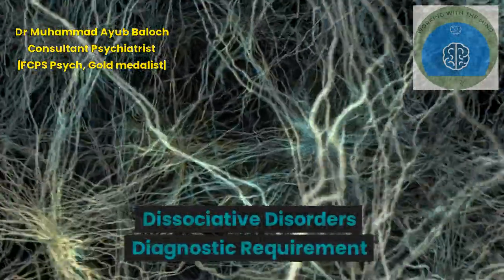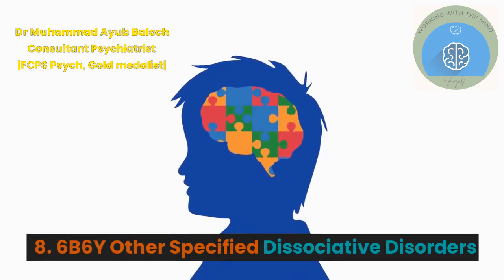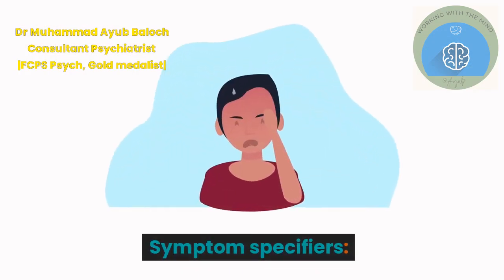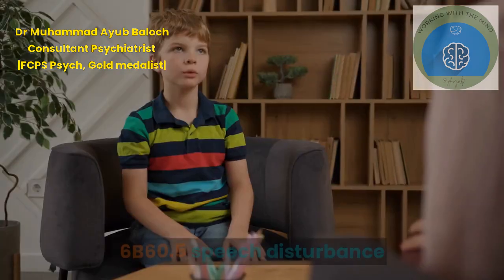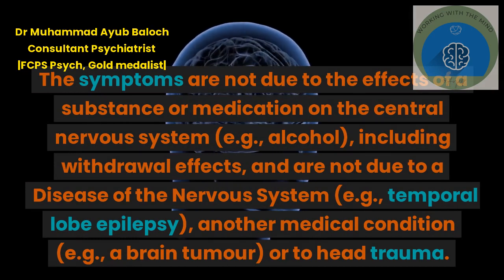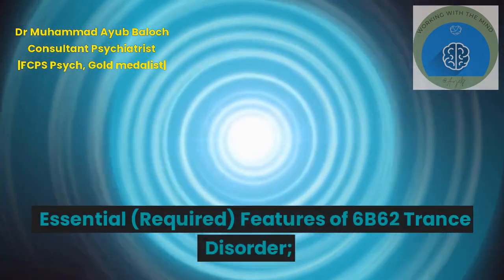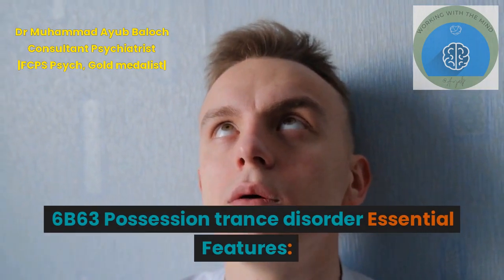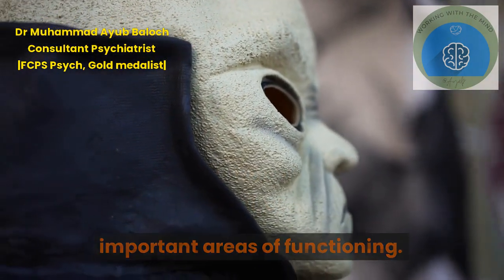Dissociative Disorders | Neurological Symptom Disorder, Amnesia, Trance &Possession Trance Disorder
Dissociative disorders are characterised by involuntary disruption or discontinuity in the normal integration of one or more of the following: identity, sensations, perceptions, affects, thoughts, memories, control over bodily movements, or behaviour. Disruption or discontinuity may be complete, but is more commonly partial, and can vary from day to day or even from hour to hour. The symptoms of dissociative disorders are not due the direct effects of a medication or substance, including withdrawal effects, are not better explained by another Mental, behavioural, or neurodevelopmental disorder, a Sleep-wake disorder, a Disease of the nervous system or other health condition, and are not part of an accepted cultural, religious, or spiritual practice. Dissociative symptoms in dissociative disorders are sufficiently severe to result in significant impairment in personal, family, social, educational, occupational or other important areas of functioning.
Dissociative Disorders include the following:
6B60 Dissociative Neurological Symptom Disorder
6B61 Dissociative Amnesia
6B62 Trance Disorder
6B63 Possession Trance Disorder
6B64 Dissociative Identity Disorder
6B65 Partial Dissociative Identity Disorder
6B66 Depersonalization-Derealization Disorder
6B6Y Other Specified Dissociative Disorders